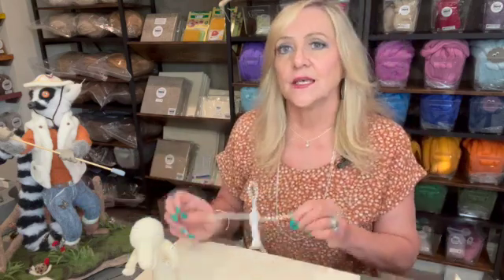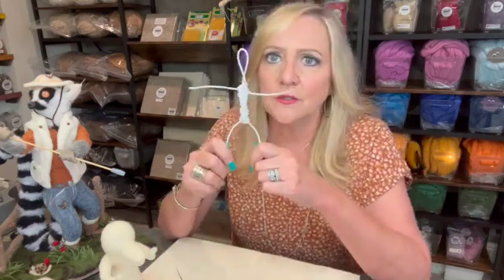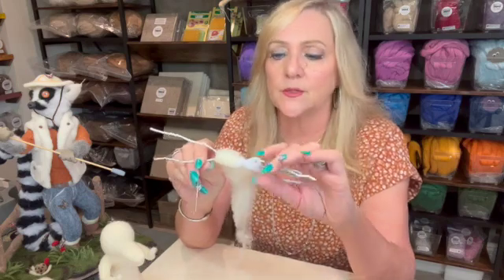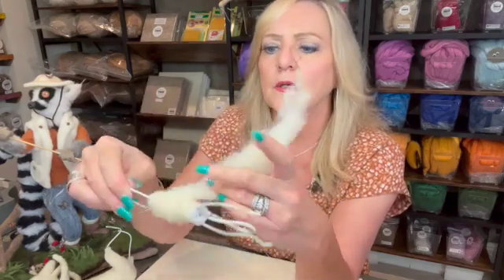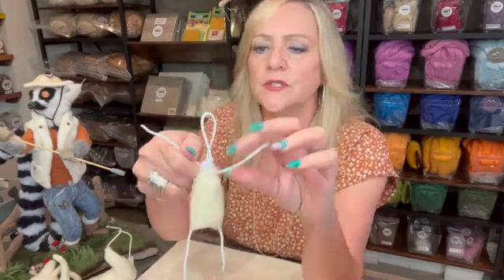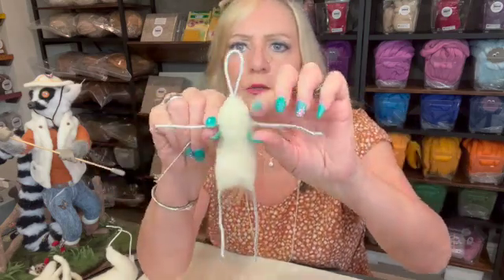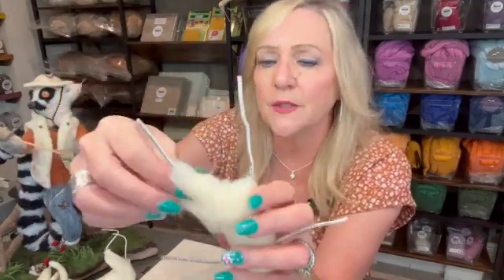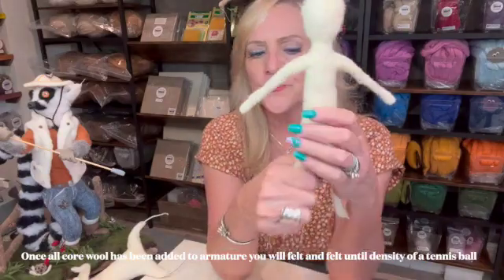How to add Core Wool to your basic needle felted armature @TheFeltedDesert SD480p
This video shows you how to add core wool to your basic needle felted armature with professional felting artist Tracy Laasch with @TheFeltedDesert